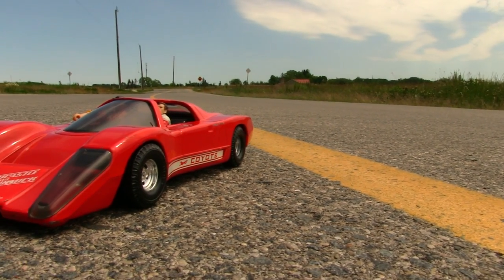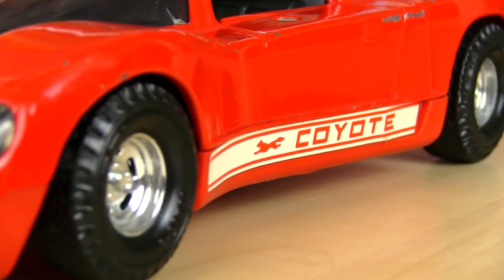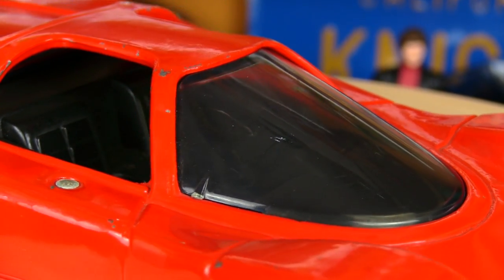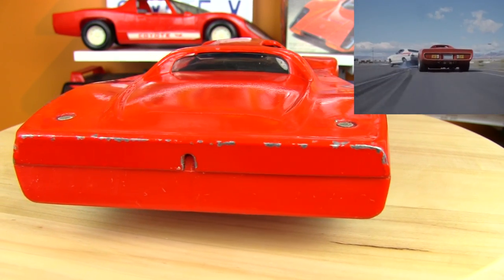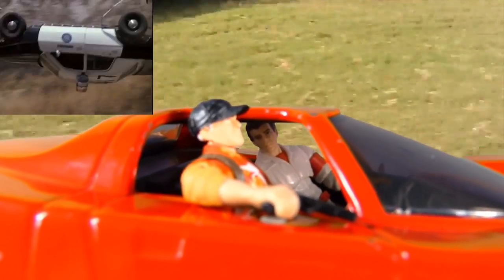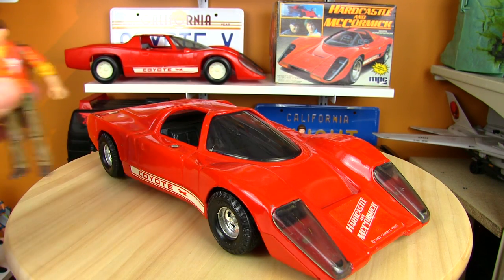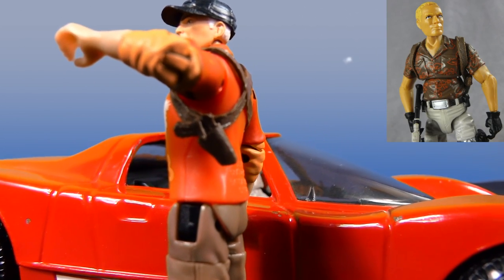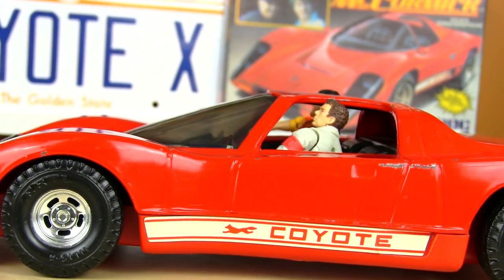360 Swag Review: Ertl 1/16 1983 Hardcastle and McCormick Coyote X with custom figures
Here’s one for all you hot-wired hearts: a look at the classic 80's GI Joe scaled Coyote X from one of my favourite Stephen J. Cannell 80's action shows, Hardcastle and McCormick, featuring custom Milt & Mark figures! DRIVE!

if you want to support the channel as well as receive rewards like early viewings of videos, choosing subjects for future reviews, sitting in on Cartoon Commentaries or being interviewed by yours truly for the channel!